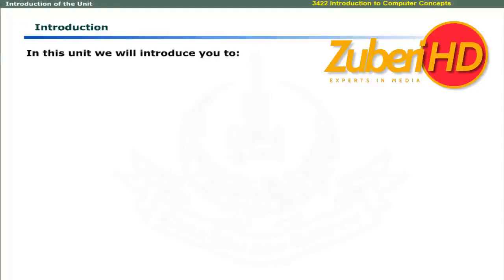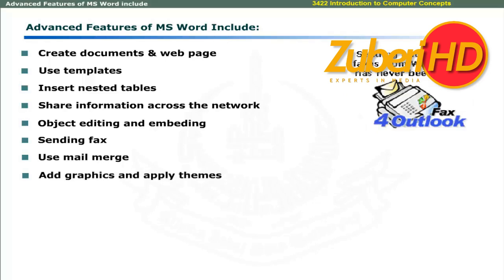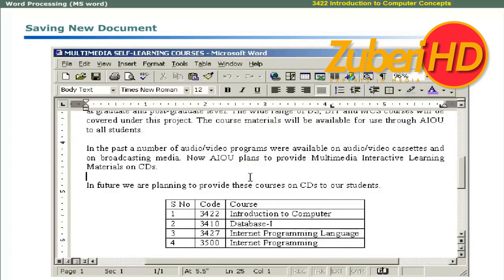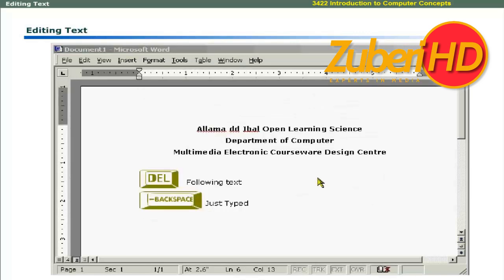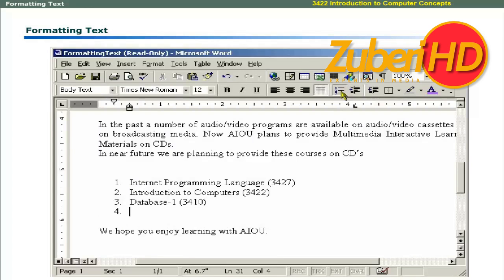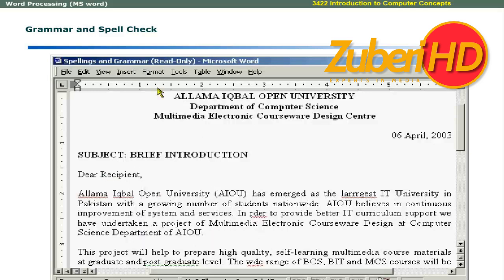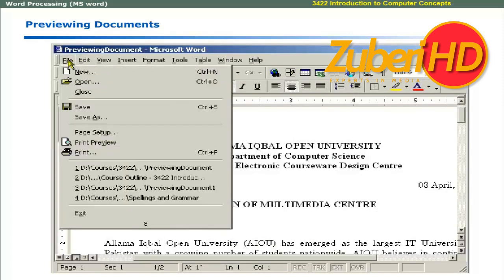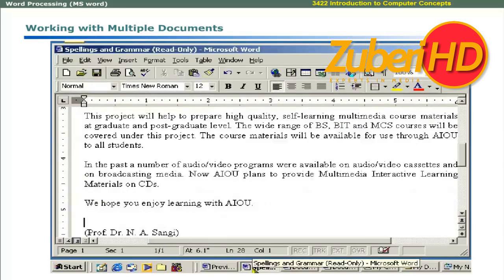Unit # 7 Microsoft Word Processing (Ms Word)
Introduction to Microsoft Word – MS Office Training

Microsoft Word is a word processing application developed by Microsoft, and it is part of the Microsoft Office Suite. It is one of the most widely used tools for creating, editing, formatting, and printing text documents.

With Word, users can:

Create professional documents such as letters, reports, resumes, and flyers.

Format text using different fonts, colors, and styles.

Insert images, tables, charts, and shapes to enhance documents.

Use built-in tools like spell check, grammar check, and thesaurus to improve writing.

Save and share documents in different formats (DOCX, PDF, etc.).

Word also provides powerful features like templates, mail merge, headers/footers, track changes, and collaboration tools for working on documents with others.

Overall, Microsoft Word is a user-friendly and essential tool for personal, educational, and professional document creation.